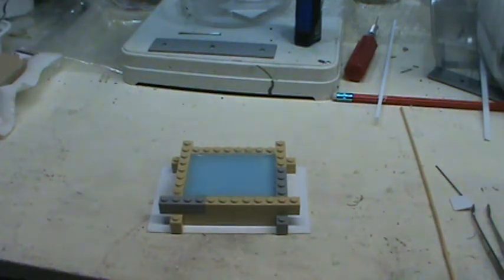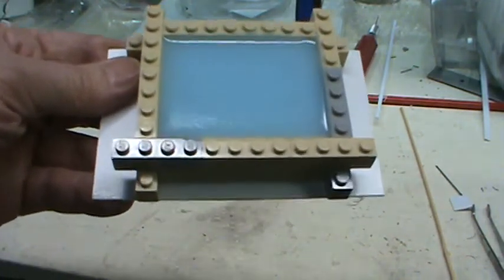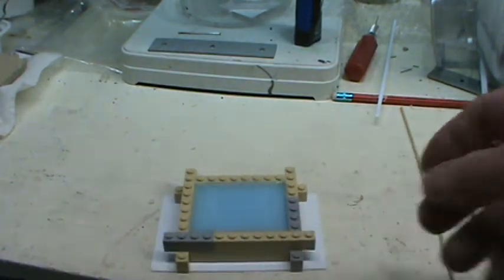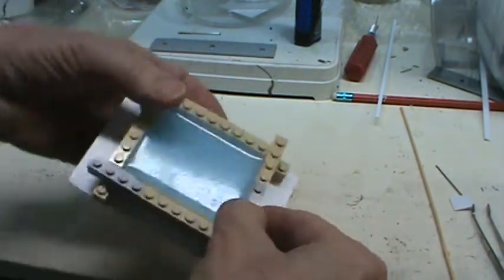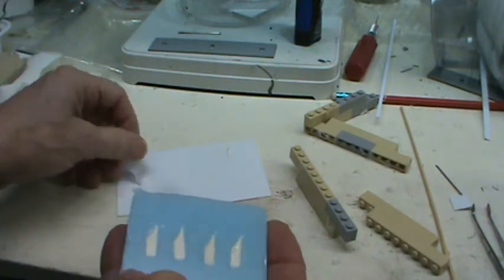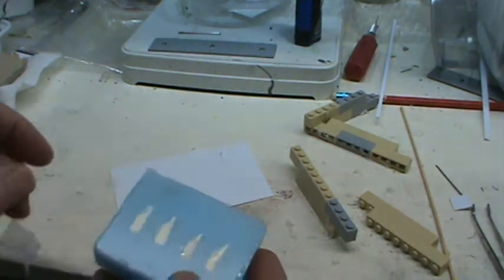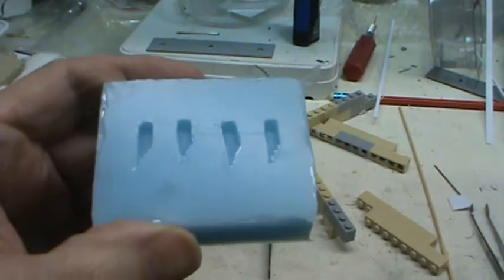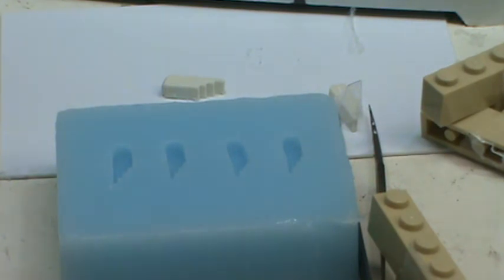Making silicone rubber mold using Lego blocks for the walls of the mold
A mold was made of silicone rubber to cast some detail parts for townhouses being constructed for the model railroad.  The container for the mold was made of a polystyrene sheet base and walls of Lego blocks with the idea that the walls could be pulled apart to facilitate removal of the finished mold.  The masters for the parts to be cast were stuck to the base with tacky glue that you can buy at Walmart and many other places.  It is a relatively weak water based glue so parts can be separated later.  The Lego walls were also glued to the base with the same material.  One must be careful to seal all cracks as the silicone casting material is very fluid and will leak thru any openings.  Also be careful to get the master parts stuck to the base with no cracks underneath as the rubber would flow under the part and trap it in the cured silicone material.  After the rubber cures, the walls can be pulled apart and separated from the base relatively easily.